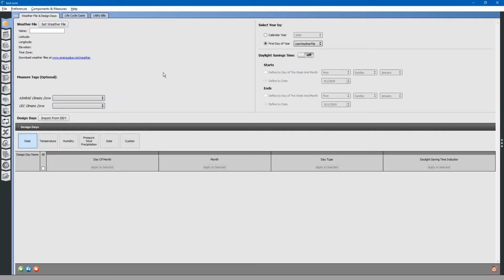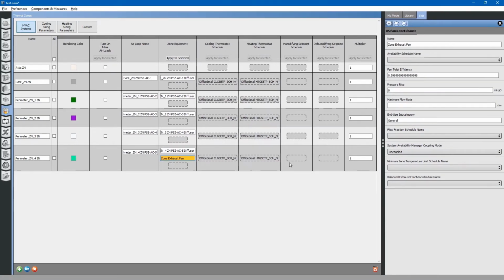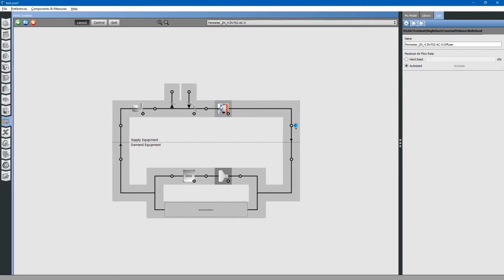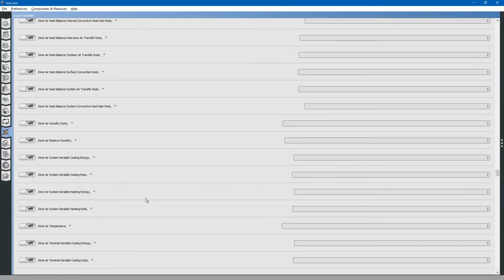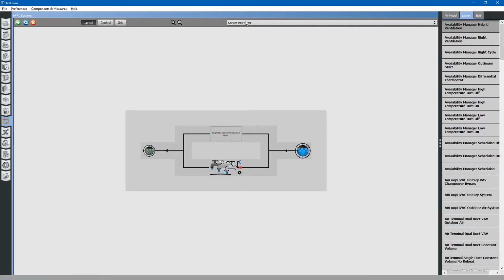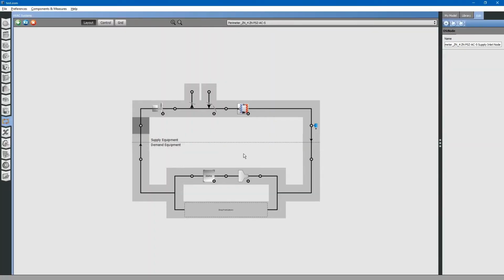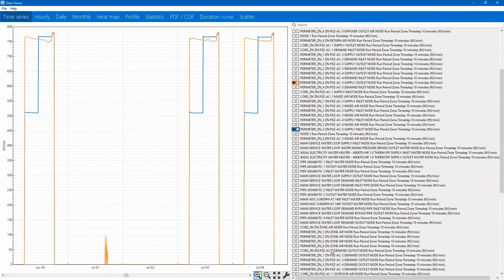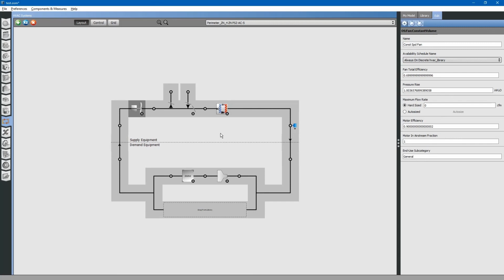OpenStudio EnergyPlus- AirLoopHVAC Autosizing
In this video, we will show discuss how EnergyPlus autosizes air loop fans.  We will also discuss how EnergyPlus balances airflows with zone level exhaust systems and use DView to verify the fans and Outdoor Air System are working together.

Transcript:
A user on YouTube asked a question.
Can you do an example of an air handling unit with 6000 CFM supply 5000 CFM return.
1,000 CFM fresh air with zero exhaust, unless it's economizing.
There is a exhaust fan at the zone level at 1,000 CFM.
The exhaust fan is separately ducted from the system. This is how the building stays neutral.
The auto-sizing always makes the supply and exhaust fans the same size, which is wrong.  Issue 1.
I am not sure how to tell the fresh air and exhaust air dampers to work with this 1,000 CFM offset.
It doesn't seem to have much for configuration.
Let us do a an example of this.
We will go to apply measure now. We will create a prototype building.
This is just a measure you can download from the building component library.
Click this measure.
We will just stick with small office. All the default stuff. Apply measure.
This has created a prototype office building for our simulation.
Go to the thermal zones tab. We have got five thermal zones and an attic.
None of them have an exhaust fan. We will just put an exhaust fan on zone 4.
We will set this to always on. Pressure. For flow rate: maybe 100 CFM.
Yeah, we can probably do more than that based on the building size. We will use 250 CFM.
You will note that the exhaust fan comes defaulted to Decoupled.
There are different ways to control exhaust fans at the zone level. By default, it come in Decoupled.
Decoupled means it is not reliant on the air loop HVAC system, that serves that zone, to turn it on and off.
Decoupled means that it it runs on its own schedule. But we want to use Coupled.
Coupled (with Always On availability schedule) means it is always available, and the Air Loop System turns it on and off.
Whenever this air loop system is turned on, then it will turn this exhaust fan on. That is what the Coupling does.
Go to the air loops tab. We will just take a look at this real quick.
We have got a unitary heat pump system, but for this we actually need to have a return fan.
We will put in a constant volume fan on the return side of the system.
This serves zone 4 (with the exhaust fan that we just placed).
Let us take a look at these. It looks like the whole system is set to Autosized.
...Flow rate when no cooling or heating is needed...
We will just leave that as AutoSized.
Autosized. OK.
We will run the simulation. It looks like the simulation has completed successfully.
Go to reports and select Air Loops. We will scroll down to zone 4.
OpenStudio results come in sequence of the equipment that is on the air loop.
It starts with the return side of the air loop. This would be the return fan.
It is sizing the return fan for 744 CFM and the unitary heat pump fan was sized for 744 CFM.
Despite us having an exhaust fan that is scheduled always on when the Air Loop is operating.
That is because EnergyPlus does Autosizing based on the loop only.
It does not take into account any external air balancing.
That is an important part to remember about EnergyPlus.
It does some select air balancing, but it doesn't do all air balancing.
So, you need to make sure that your system is balanced.
EnergyPlus does account for Air Loop balancing during the simulation because of that Coupled toggle switch that we selected on the exhaust fan.
See EnergyPlus Input Output Reference- Field: Balanced Exhaust Fraction Schedule Name
Let us take a look at the air flows on some of the system nodes.
Go to output variables. Go to system nodes...to far...system nodes.
We want to look for...here we go. Current density volume flow rate.
We will set the increment to time step. The time step of the simulation. Click Save.
Run the simulation again. Success. Go to results summary.
Scroll back down to zone 4. You will see the supply and return fans are sized the same.
Go to DView to view the output reports on this.
We will go back to the air loop so we can figure out what nodes to look at. Let us see here...
We want to take a look at the return node.
This is actually the supply inlet node and the supply outlet node. This is the supply side of the system.
Select perimeter zone 4 supply outlet node and supply inlet node.
You can see that the return air flow is quite a bit less than the supply side.
This is another important point to make. The way EnergyPlus calculates air flows and system size is based upon the zone level sizing.
EnergyPlus figures out zone level sizing first. Zone level mass flow rates.
Then, everything propagates out from that.
If the zone requires a certain amount of airflow, then you will follow the loop back to the first fan.
That fan will have to supply that amount of airflow at the specified pressure.